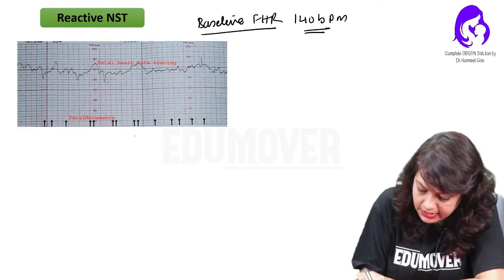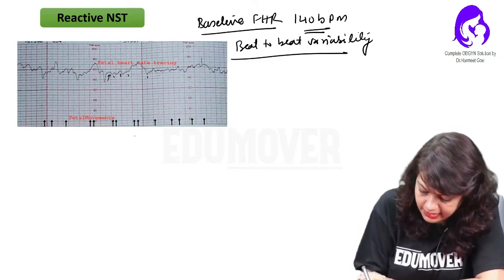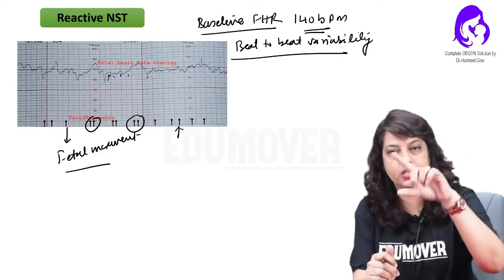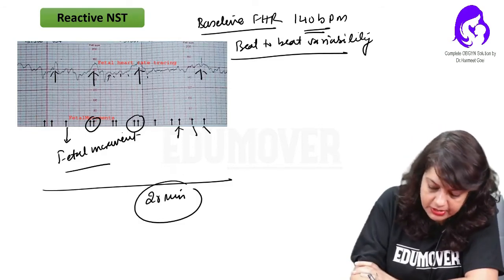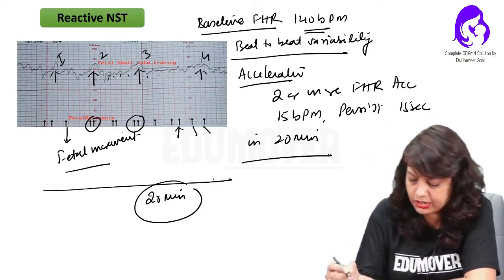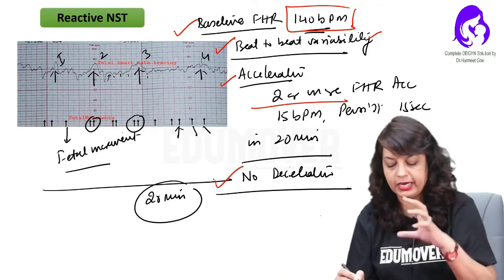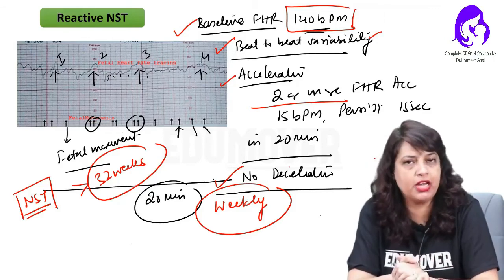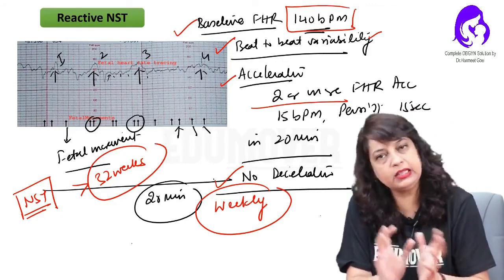Reactive NST by Dr. Harmeet Goel - OBGYN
Learn Antepartum & Intrapartum Fetal Surveillance of OBGYN by Dr. Harmeet Goel.